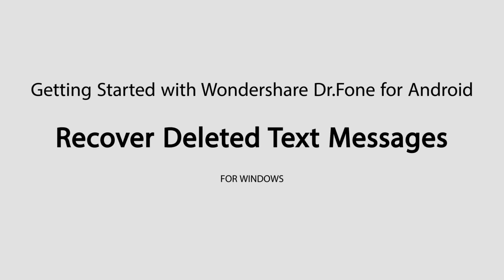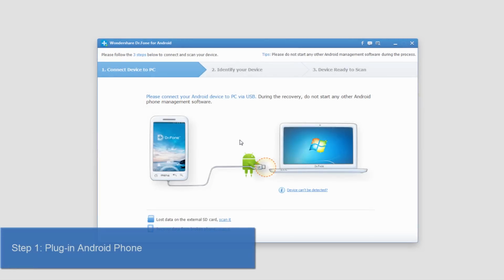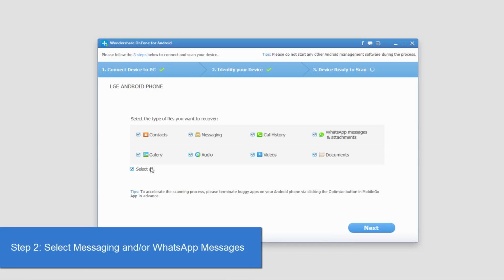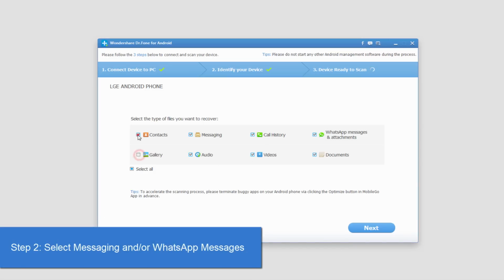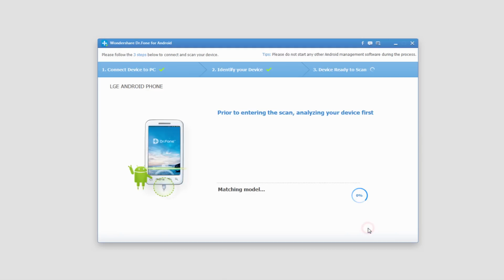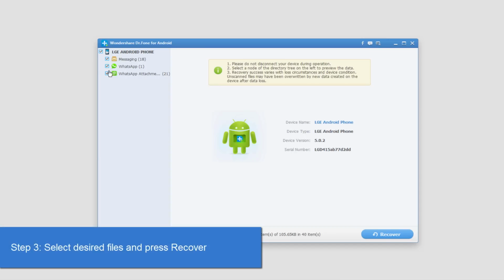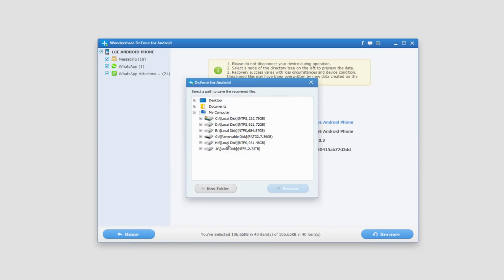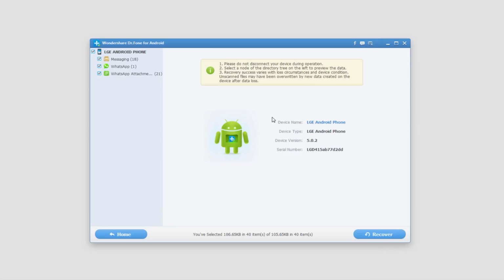Dr.Fone for Android: Recover Deleted Text Messages from Android Phones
People have different reasons to recover deleted or lost text messages from their android phones. Maybe they delete some important messages by accident and want to recover and save them. Or probably a jealous wife wants to dig some evidence from her unfaithful husband's phone. :) . Whatever the reason, the recovery utility Dr.Fone for android can do the job in a quick and easy way. Just run the program on a PC or Mac computer and connect the android phone to the computer. Then choose the option "text messages" to recover, and the you will see those deleted messages back again.